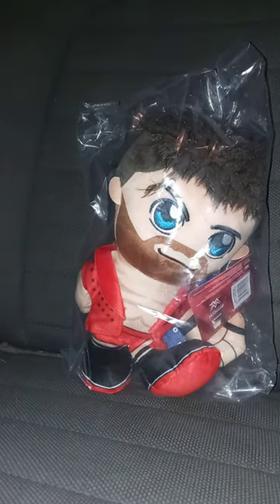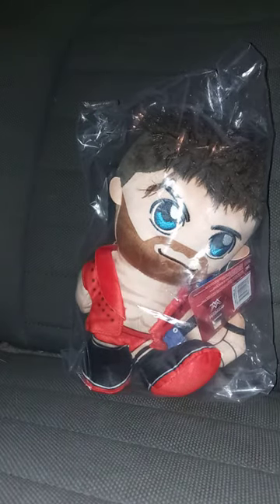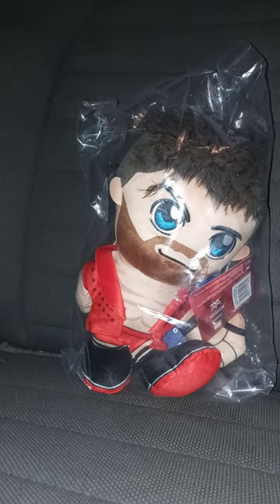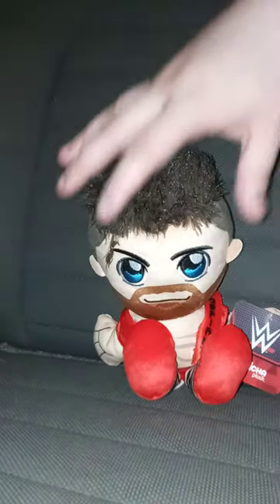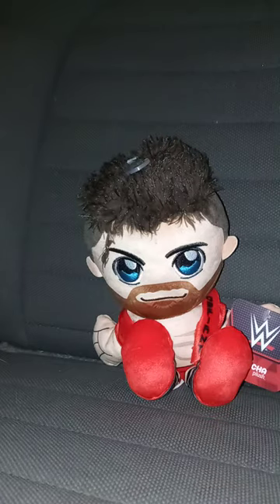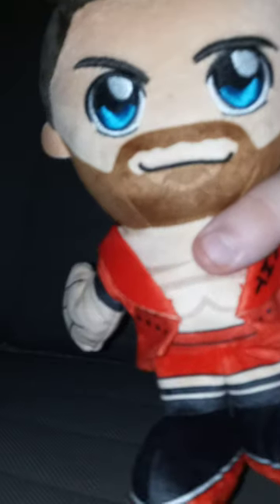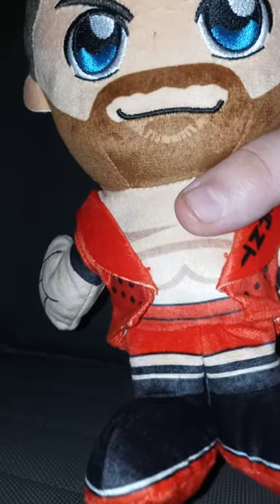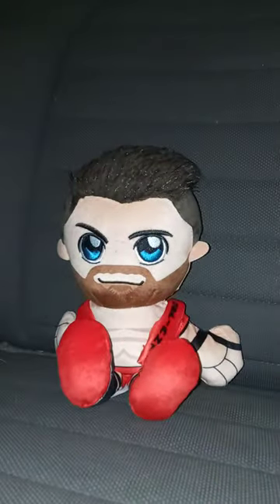Bleacher Creatures Kuricha WWE LA Knight Plush Unboxing Plus Review